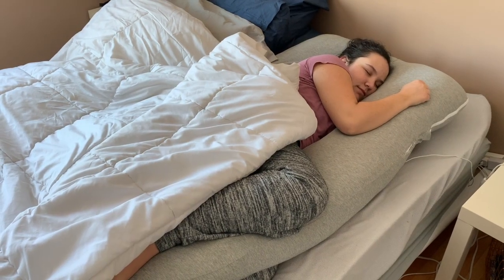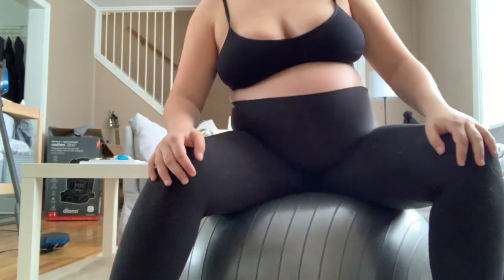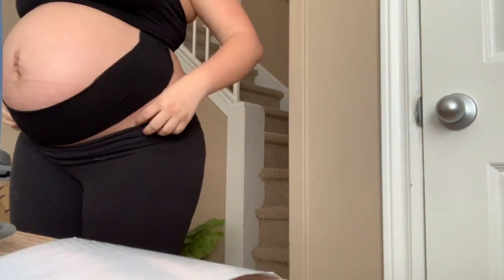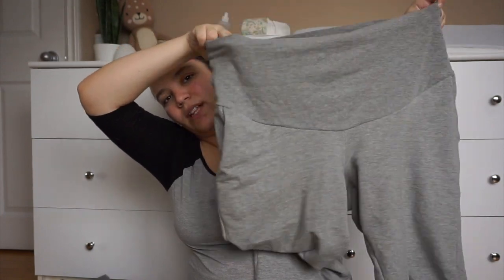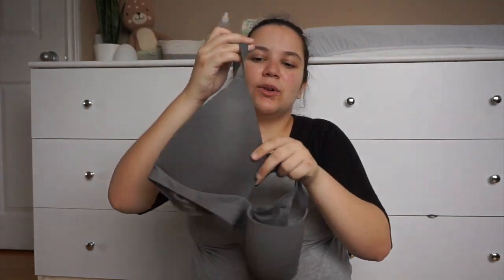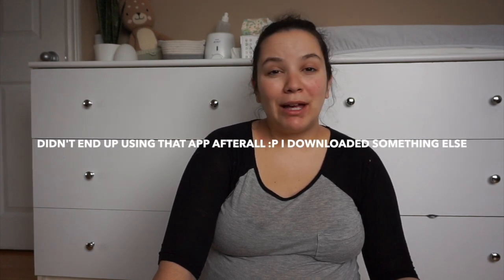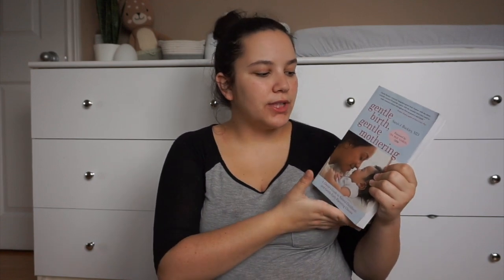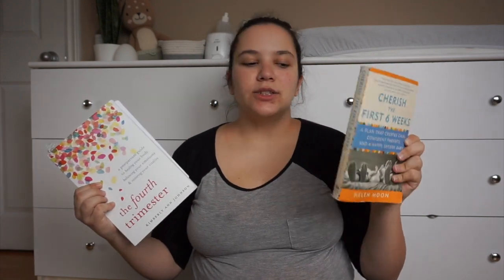PREGNANCY MUST HAVE 3rd Trimester - Birth Preparation, Chronic Pains, Books, Sleep & Winter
Here is a recap of everything that was essential to me during my third trimester of pregnancy!  Enjoy!

SLEEP
- U shaped pregnancy pillow
- humidifier

BODY
- exercise ball
- KT tape or maternity support belt
- Tums for Heartburn
- Heating Pad
- metal water bottle
- earth mama belly oil/lolo belly cream
- prenatal vitamins

CLOTHES
 Kokoala Coat Extensions for Maternity and Babywearing
- lululemon align pants (larger size)
- aerie Sunnies Wireless
- h&m maternity sweatpants

MIND
- Mamata Yoga
- Expectful apps meditation

OTHER
- Squatty Potty
- seat belt adjuster

Perinatal Health
- prenatal yoga class
- prenatal chiropractor
- prenatal massage therapist
- pelvic floor therapist

Apps & Online
- The Bump
- Pregnancy+

 Pregnancy Books
- Pregnancy, Childbirth and the Newborn by Penny Simkin
- Like a Mother by Angela Garbes
- Orgasmic birth by Elizabeth Davis
- Birth Like a Feminist by Milli Hill
- Ina May's Guide to Childbirth by Ina May gaskin
- Gentle Birth, Gentle Mothering by Sarah J. Buckley
- Birthing From Within by Pam England

Baby books
- The Shit No One Tells You by Dawn Dais
- Nurtureshock by Po Bronson
- Beyond the Sling by Mayim Bialik
- Elevating Child Care by Janet Lansburry

Postpartum books
- The Fourth Trimester by Kimberley Ann Johnson
- Cherish the First 6 Weeks by Helen Moon

P L A N T I F U L   M A M A

P L A N T I F U L   M A M A   P O D C A S T

You get a discount, I get a discount!
🐝 Save major $$ with Honey extension ‣

F A Q s :
‣ What do you study? Bachelor of General Studies with minors in Business and Women Studies.
‣ Where are you from? Quebec City, Canada. Now live in Edmonton, AB.
‣ Where is your accent from? Quebec with a mixed of media influences.
‣ What's your ethnicity? I'm approximately a third French, a third Hispanic and a third Italian.
‣ What camera do you use?   A Sony a5000.
‣ What editing software do you use? I use Final Cut Pro X.

HATE/NEGATIVITY POLICY :  All hate and insensitive comments will be removed from my channel, and the users will be blocked.  I post videos online for my subscribers and my own enjoyment.  Your negativity is not welcome, your comments will be deleted.

love,
Laurie xxx